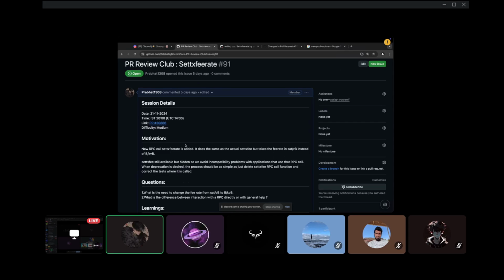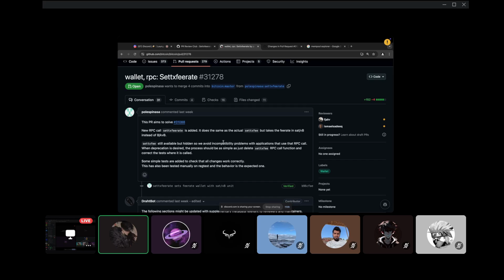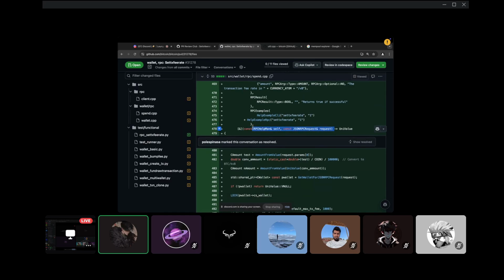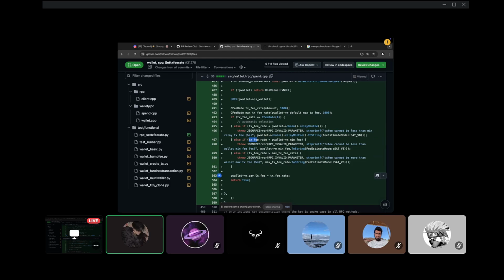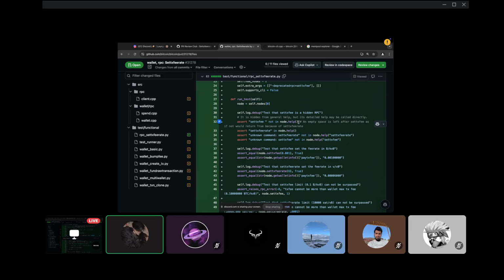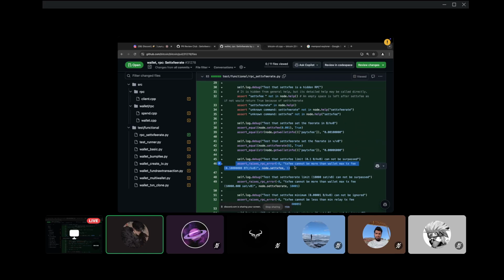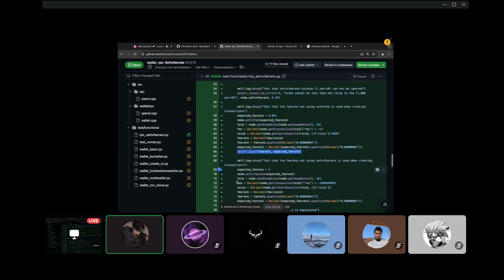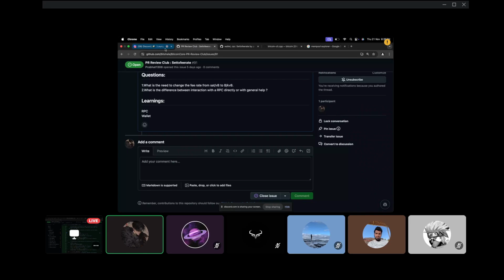Review Club Settxfeerate | PR #30886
The new settxfeerate RPC call is here to improve fee management by setting transaction fees in sat/vB, providing better precision compared to the older settxfee method (which used B/kvB). While settxfee is still available for compatibility with existing applications, it’s hidden to avoid confusion. This ensures a smooth transition without disrupting current integrations. Future deprecation of settxfee will be simple, requiring only the removal of the function and updates to related tests.

Key Highlights:

- Enhanced Precision: Set transaction fees in sat/vB for greater accuracy.
- Backward Compatibility: The older settxfee remains hidden but functional to avoid breaking existing applications.
- Simplified Deprecation: Removing settxfee in the future will involve minimal changes to code and tests.
A seamless upgrade for developers and users!